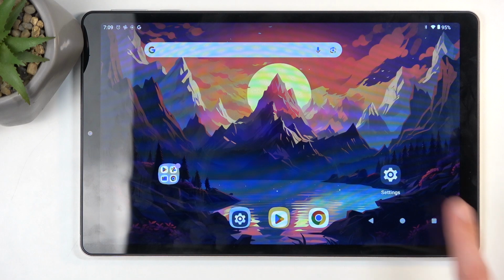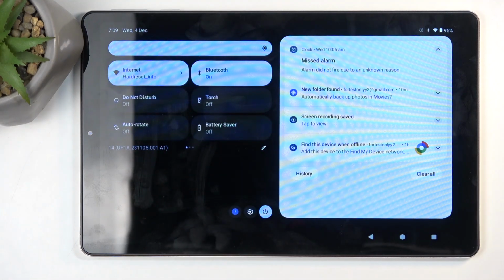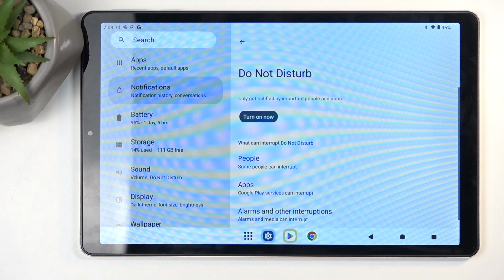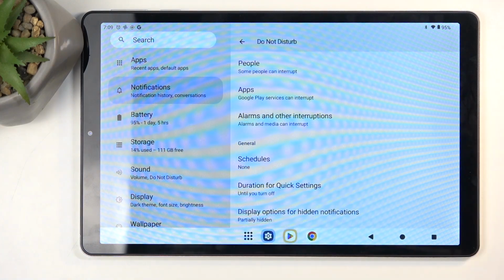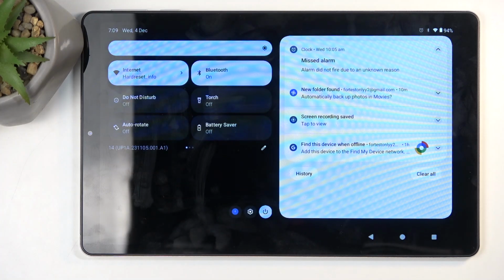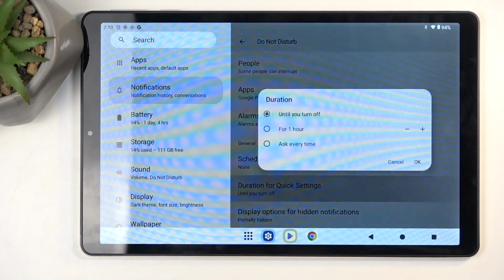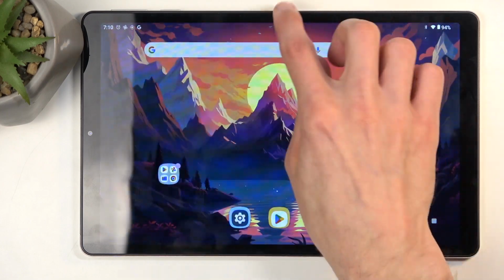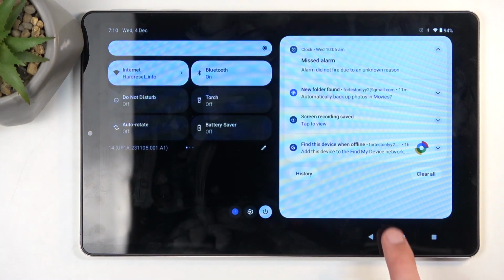How to Enable Do Not Disturb Mode in ACER Iconia Tab A10 – Turn Off Sounds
If you wish to mute all sounds in your ACER Iconia Tab A10, then here we are coming with help! In the above tutorial, we would like to guide you through the whole process of turning on and managing the do not disturb mode. Thanks to this option your device will limit all sounds and vibrations. So let's follow all the shown steps and enable do not disturb mode in ACER Iconia Tab A10!

How to activate do not disturb in ACER Iconia Tab A10? How to set up do not disturb in ACER Iconia Tab A10? How to configure do not disturb in ACER Iconia Tab A10? How to switch on do not disturb in ACER Iconia Tab A10? How to customize do not disturb in ACER Iconia Tab A10? How to change do not disturb settings in ACER Iconia Tab A10?